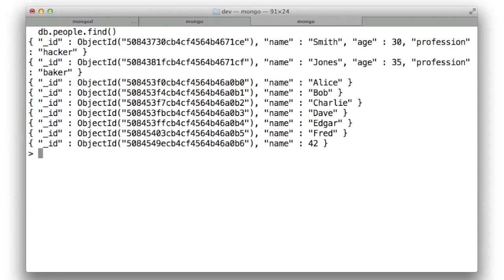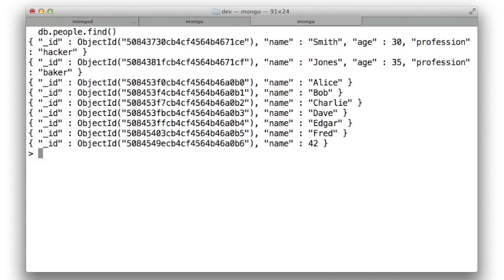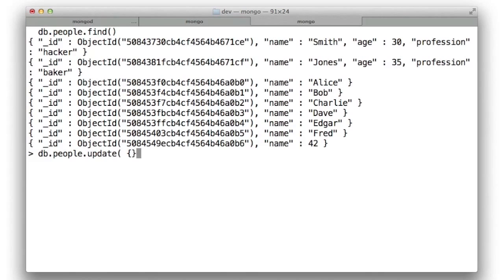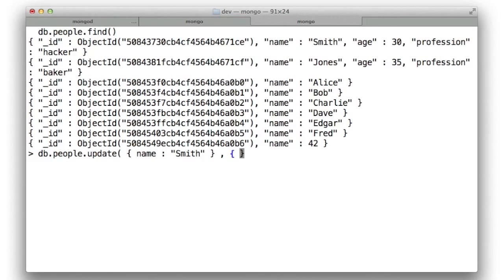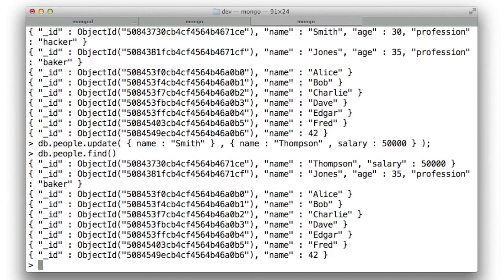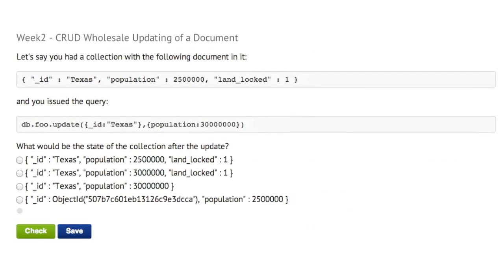18 Wholesale Updating of a Document